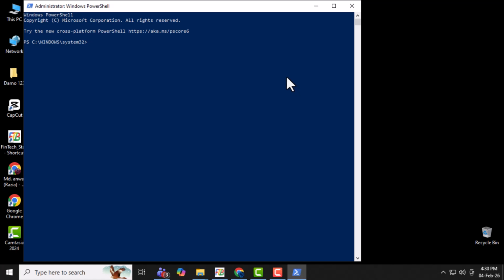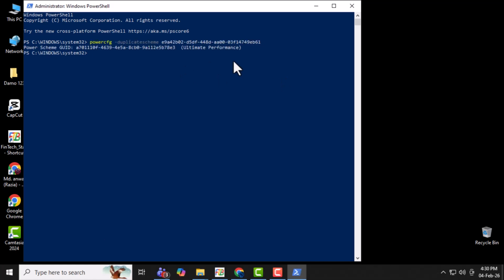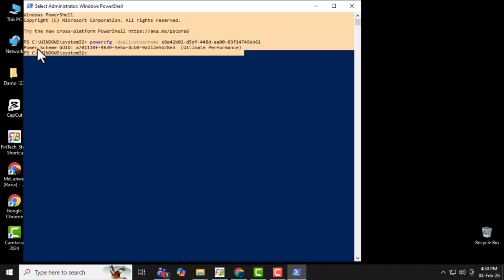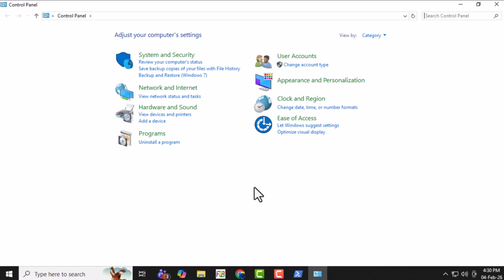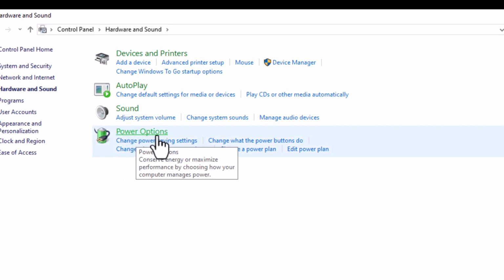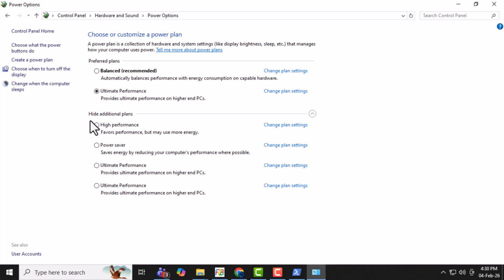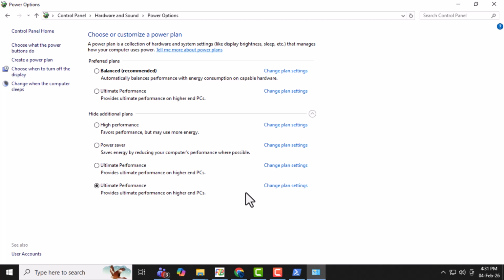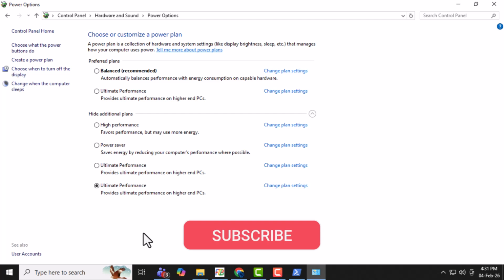How to Unlock Ultimate Performance in Windows 10 | Boost PC Speed & Power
Are you tired of system lag and slow response times? In this tutorial, we show you how to UNLOCK ULTIMATE PERFORMANCE IN WINDOWS 10 to significantly BOOST PC SPEED AND POWER.

Most computers are set to a balanced mode by default, which limits your hardware. If you want to achieve PEAK PC PERFORMANCE, you need to enable the hidden settings designed for maximum power. This guide is perfect for gamers, editors, and anyone looking for a faster experience.

📌 WHAT YOU WILL LEARN:
✅ How to find and enable the hidden Ultimate Performance power plan.
✅ Expert tips for OPTIMIZING WINDOWS 10 for maximum efficiency.
✅ Ways to ensure your CPU and hardware are never throttled during heavy tasks.

⏲️ VIDEO CHAPTERS:
0:00 - Introduction to Windows 10 Performance
1:15 - Why your PC is currently limited
2:30 - Step-by-Step: Unlocking **ULTIMATE PERFORMANCE**
4:00 - Comparing results: Before vs. After
5:30 - Conclusion & Final Optimization Tips